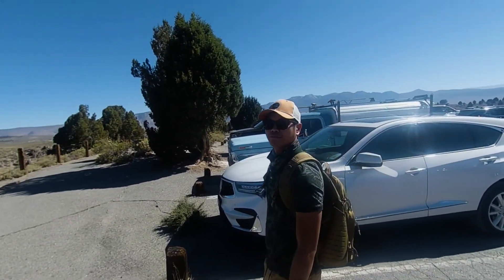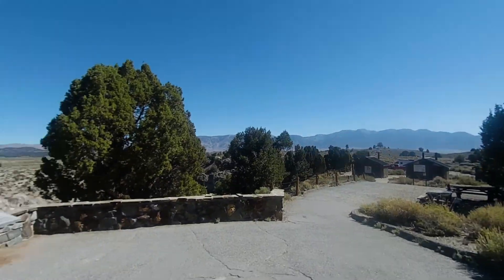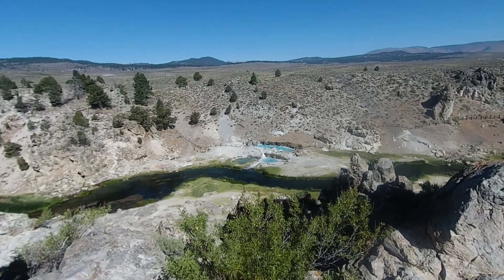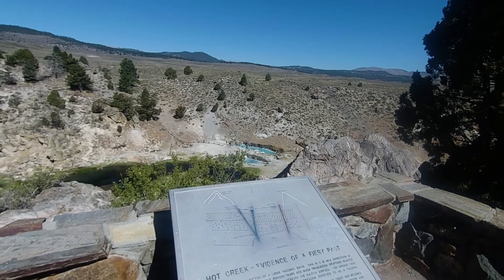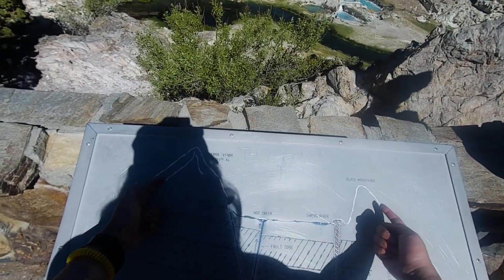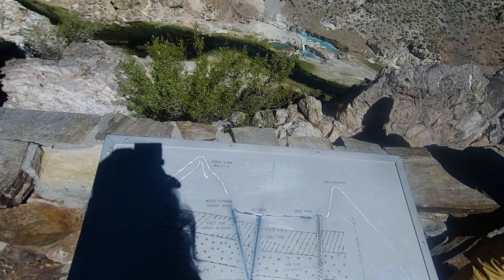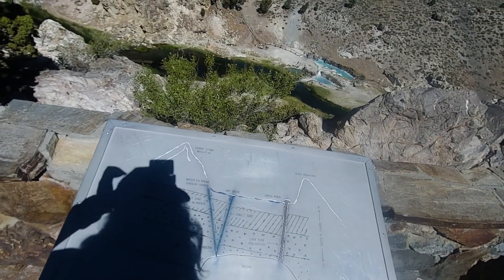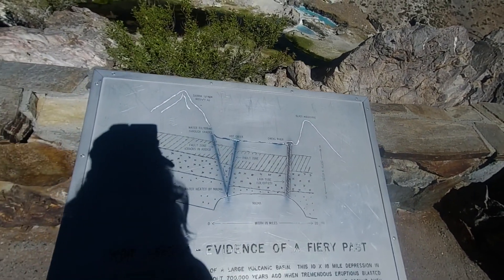Hot Creek Geological Site | Mammoth Lakes, CA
Would you believe me if I told you that you can witness geysers in California? The Hot Creek Geological Site has been restricted to swimming because of the sudden temperature changes in the water brought about by geysers which has sadly taken lives.

Watch to learn what is behind this geological occurrence.